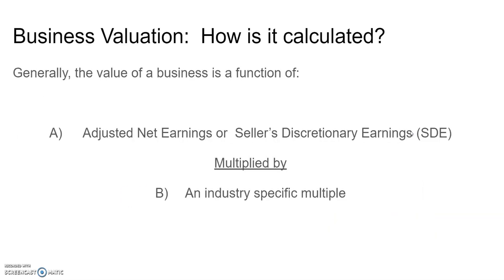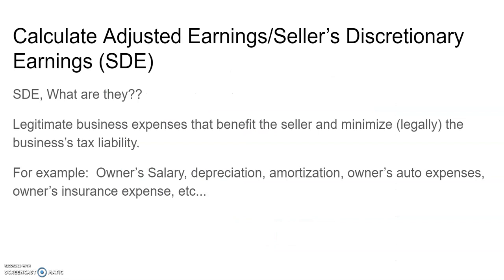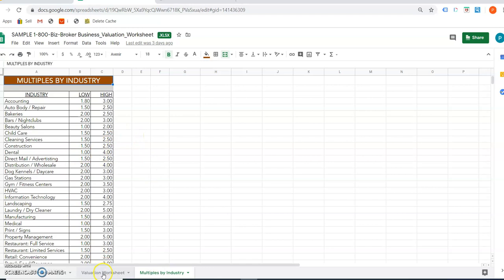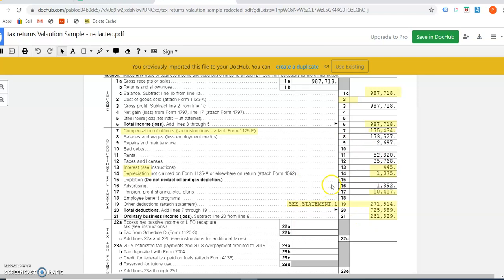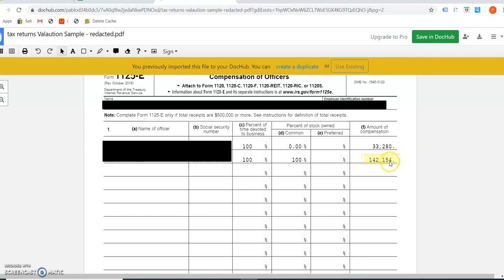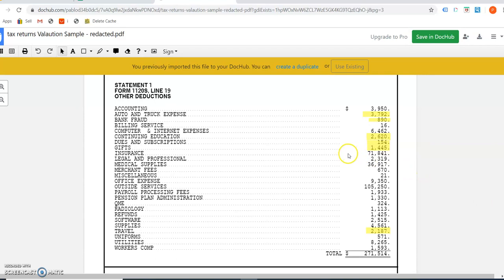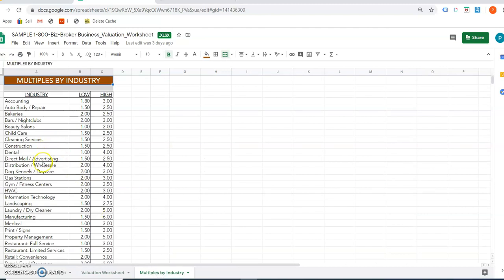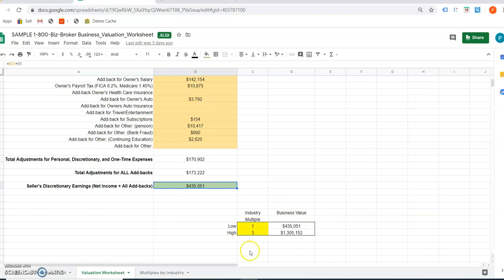Business Valuation Worksheet - What is your business worth?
Want to get a idea of how much your business is worth?  This video will help you complete our Business Valuation Worksheet.